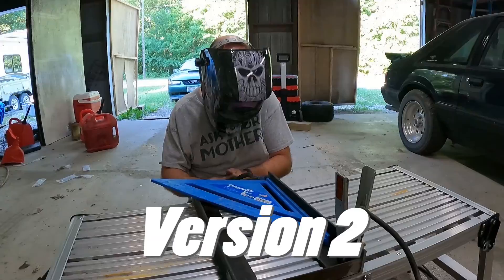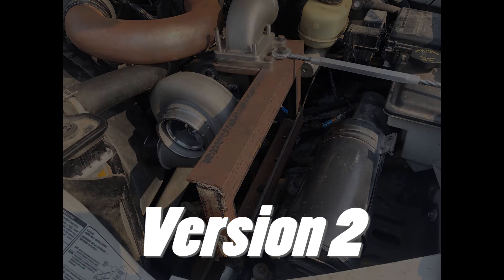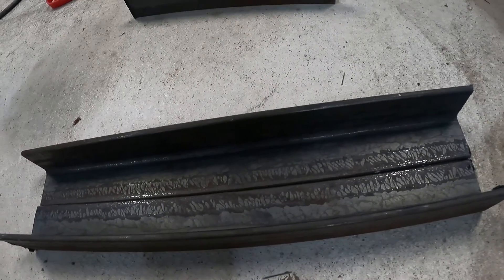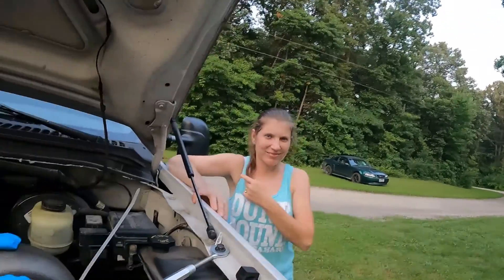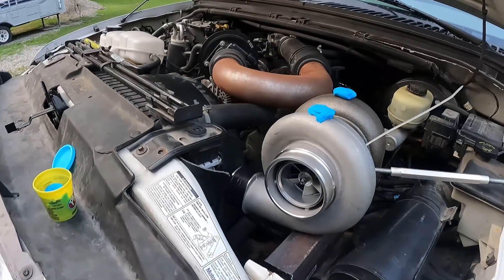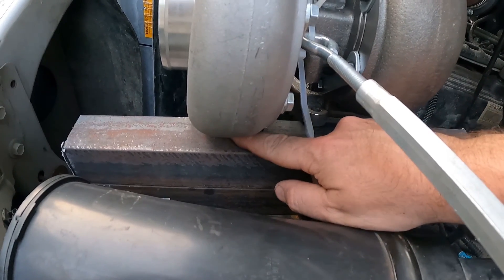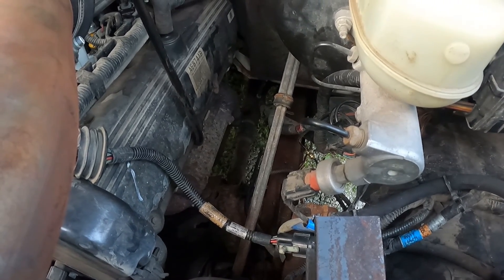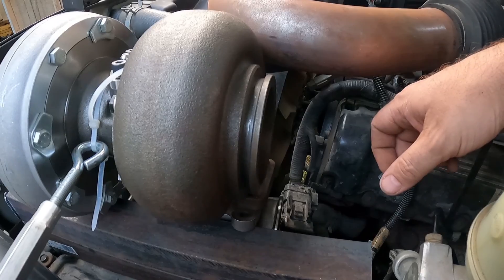5.4 f250 turbo build part 1. Diy turbocharger mounting bracket.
diy turbocharger
5.4 2v triton turbocharger build with a rough mock up. Diy ford f-250 turbocharger kit.

Parts used
Angle iron 1/4 x 2 x 4 from local farm store
T4 mounting flange with tabs from motion race works 5.4 2 valve 5.4 turbo kit ford 5.4 triton diy turbo kit